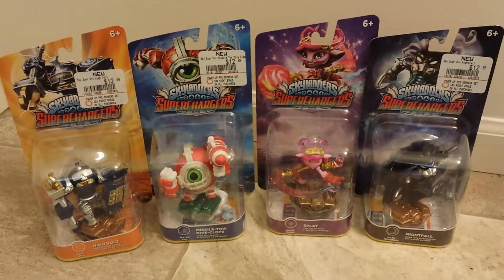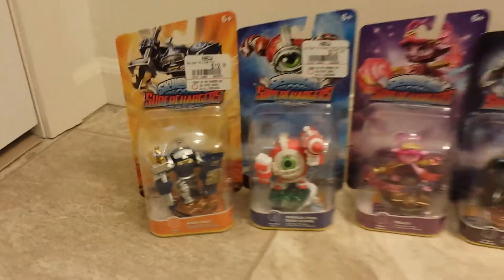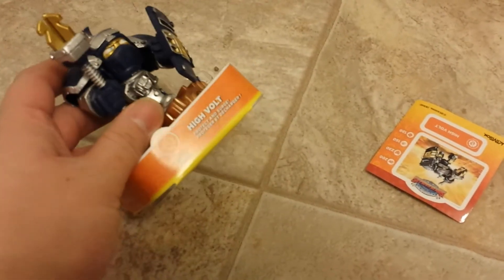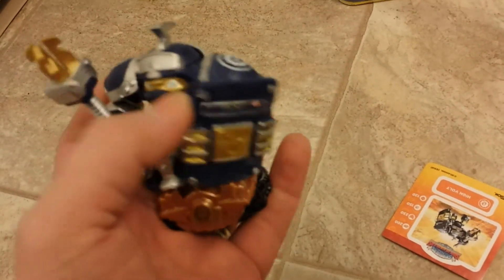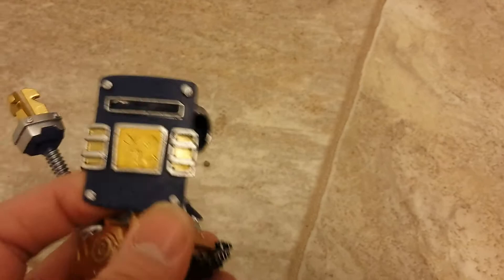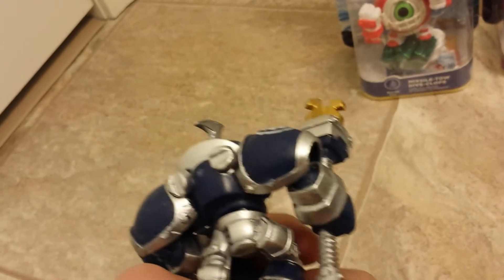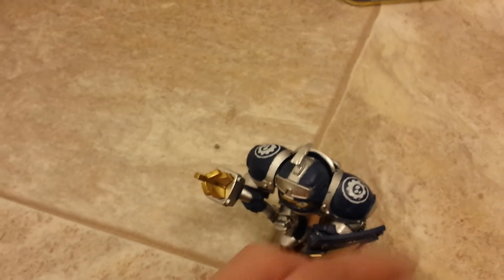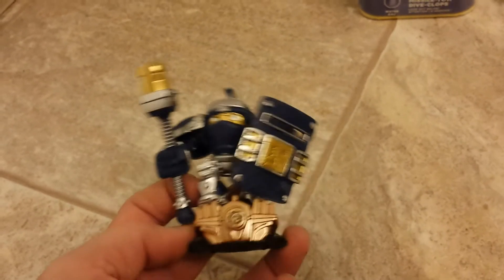Skylanders SuperChargers HIGH VOLT Unboxing & Review